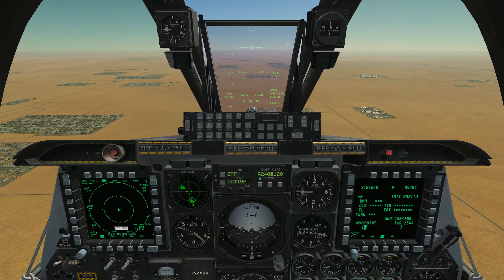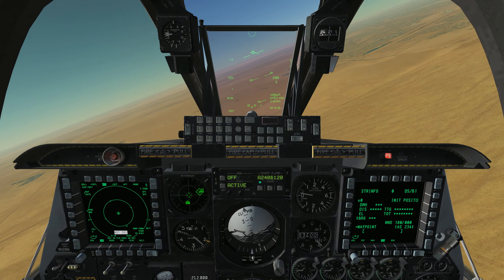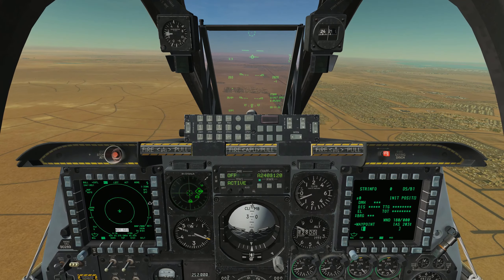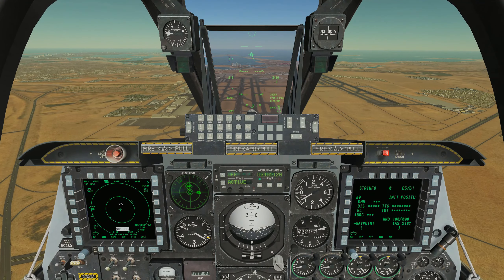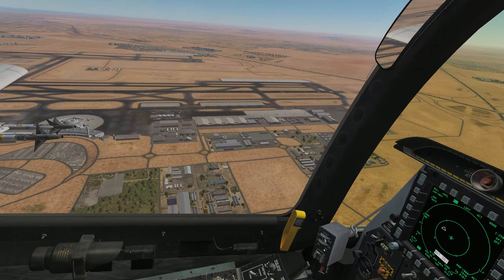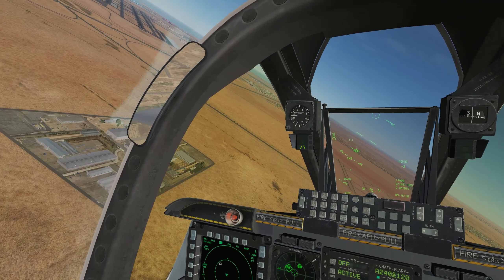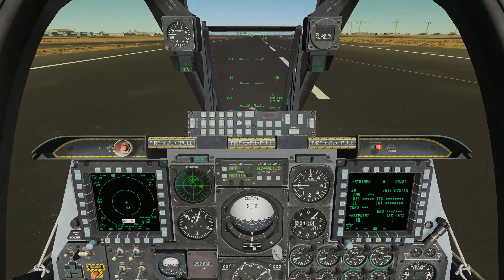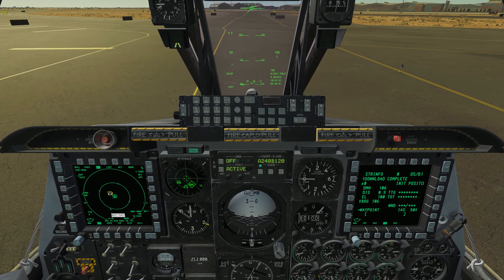DCS World Tutorials - A-10C Warthog - Standard Traffic Pattern and Landing